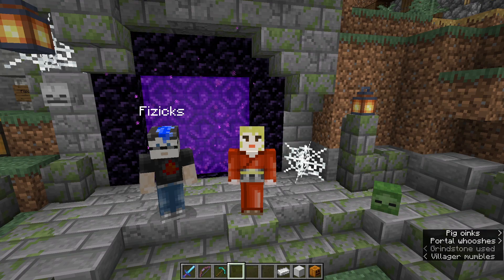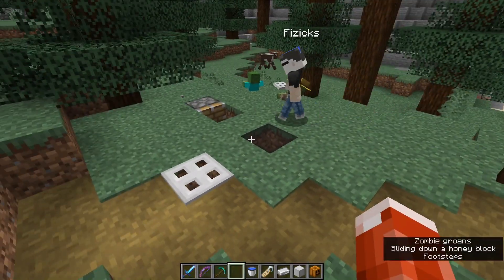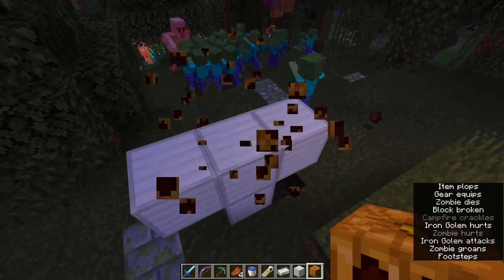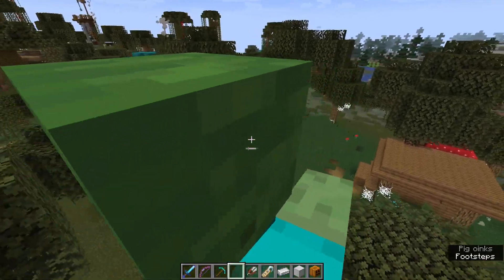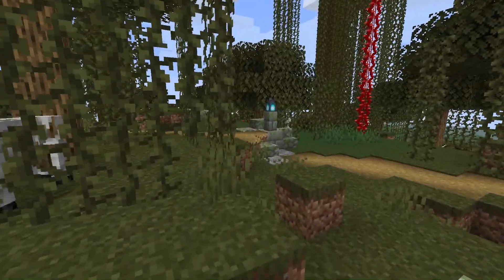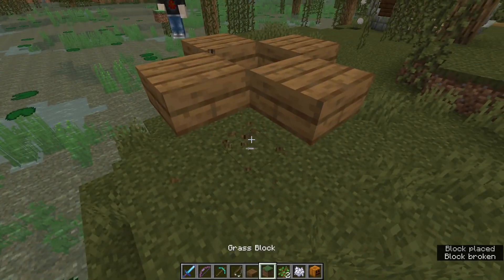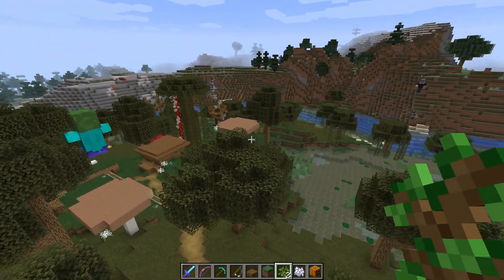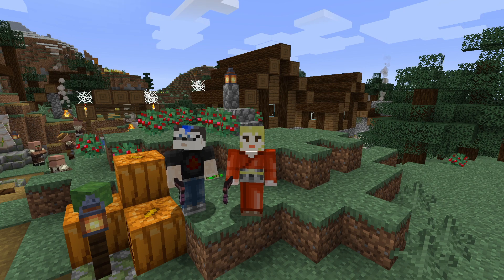Behind the Scenes of our Haunted Halloween! Winnie and Fizicks Play Minecraft S4 EP28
In this episode, Fizicks and I take you behind the scenes for an insider look at all the tips and tricks we used to create our "Haunted Halloween" episode. We also derp around in minecraft, as per usual.

Join Fizicks and I every Tuesday and Thursday at 1:00 pm Eastern for our Minecraft Let's Play! We're just hanging out in a 1.16 Minecraft Survival world, exploring, adventuring, building and fishing!